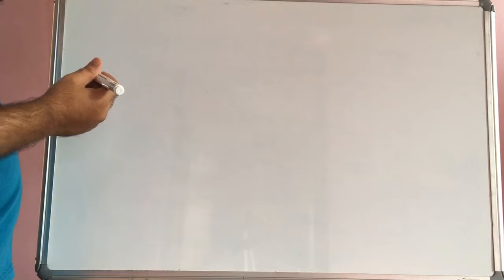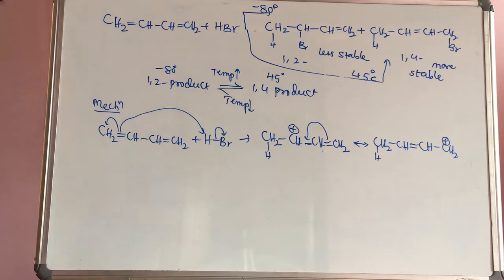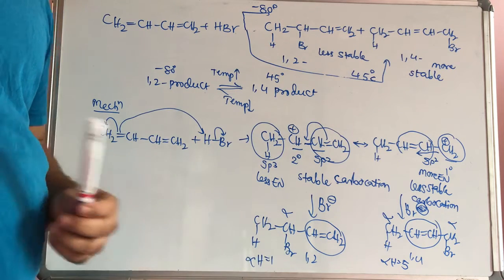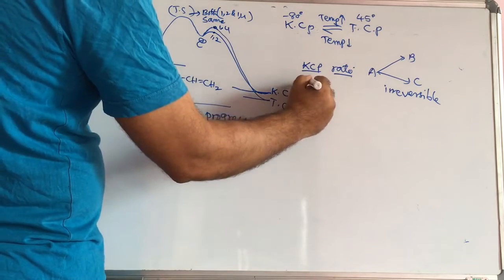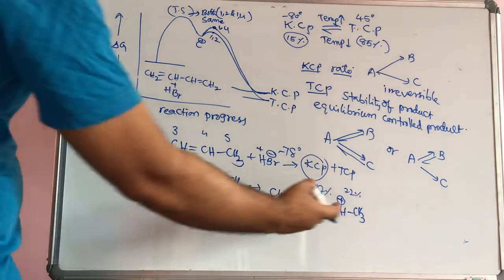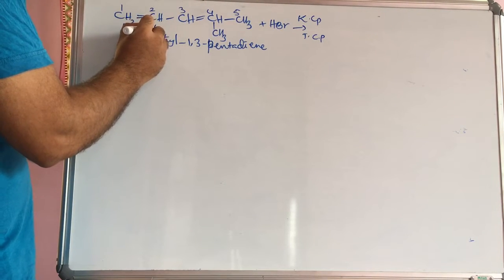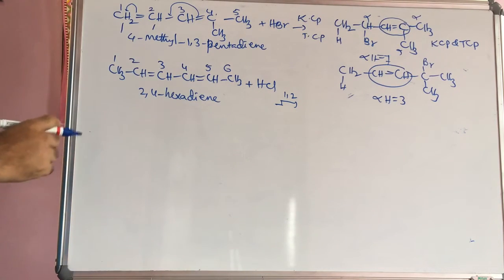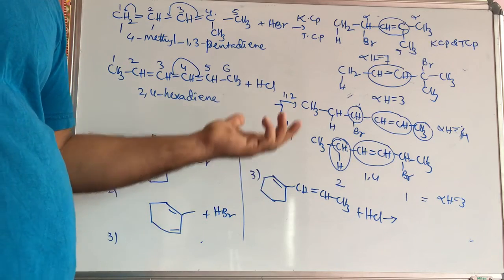Thermodynamically and kinetically controlled products